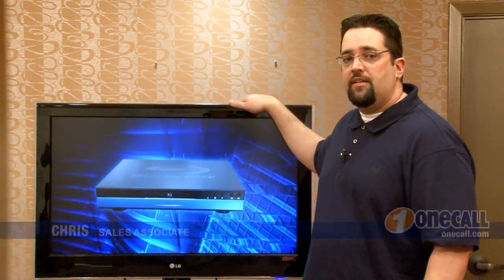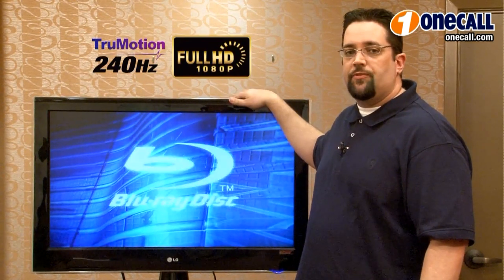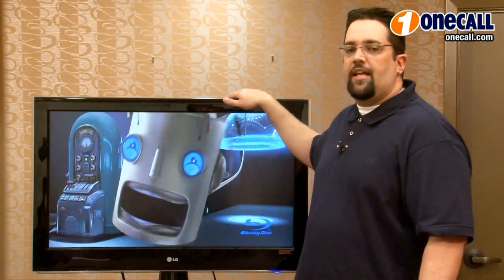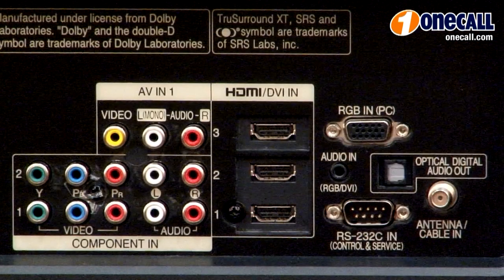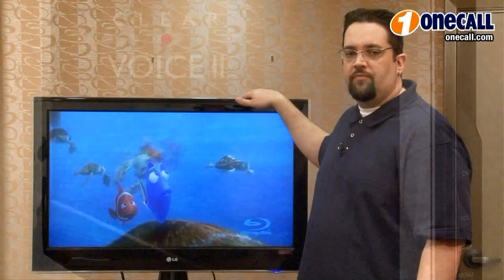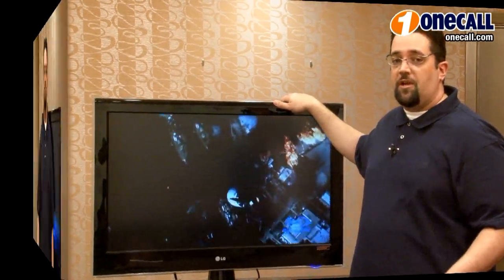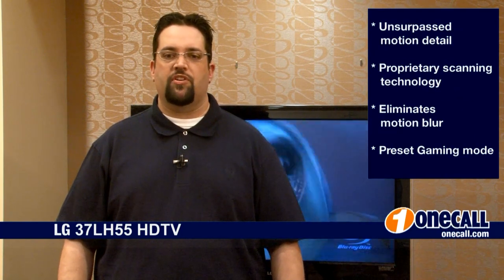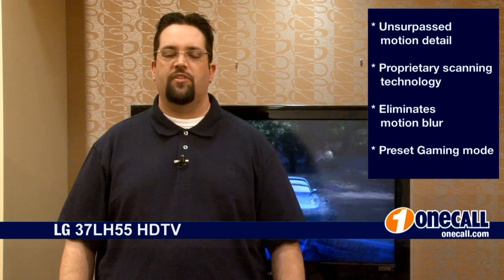Closer Look: The LG 37LH55 HDTV Overview by OneCall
We no longer carry this model at One Call but here are some other similar items.

OneCall investigates the LG 37LH55 LCD TV that is perfect for the avid gamer or sports fan.  Although not designed strictly for gaming, it'll be hard to dispute that it's not the perfect fit! With LG's TruMotion 240Hz technology it virtually eliminate motion blur complimented by a blazing fast 2.4ms response time this TV will keep up with anything you can throw at it!  Imagine Video Games, Sporting Events, Movies and of course your favorite TV shows not just watched, but experienced with DAZZLING clarity and detail!

•TruMotion 240Hz - Perfect for Gamers
•Ultra-fast 2.4ms Response Time
•PC Video & Digital Audio Inputs
•80,000:1 Contrast Ratio